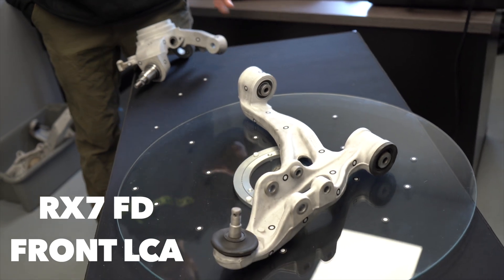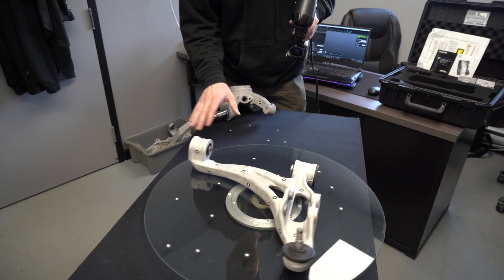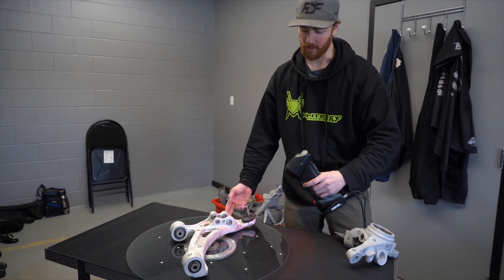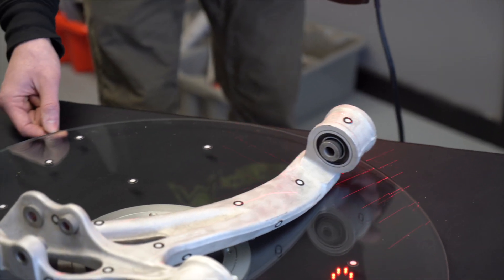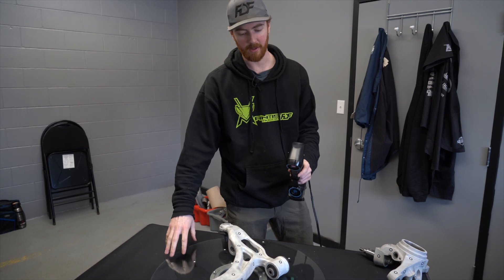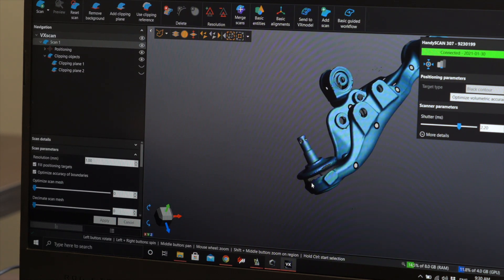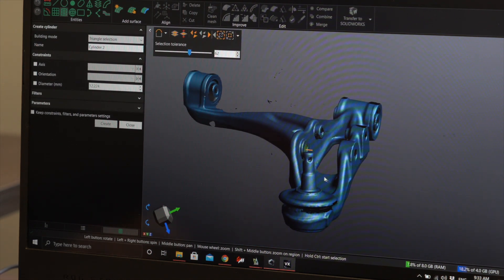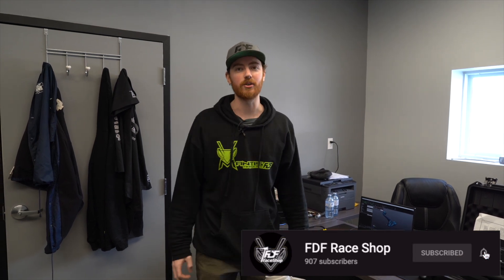Laser Scanning Car Parts to Reverse Engineer Into Angle Kits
THIS IS A GAME CHANGER! We now have a Handyscan laser scanner to create some wicked angle kits for different vehicles. This scanner makes the development process a lot quicker and very precise. We are now working on a few arms and knuckles.

Socials:
Facebook: FDF- Fallaise Design & Fabrication